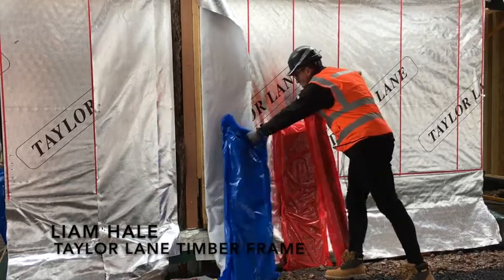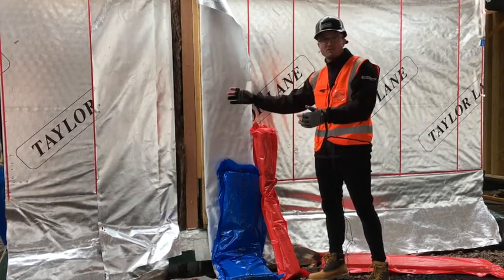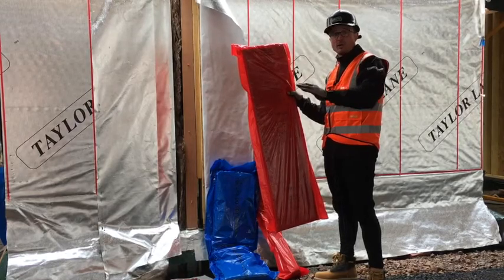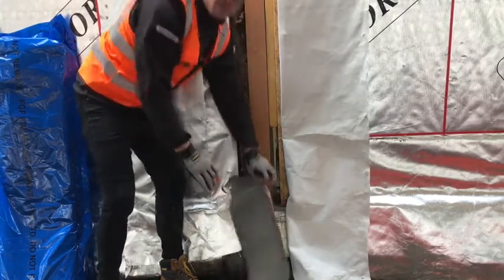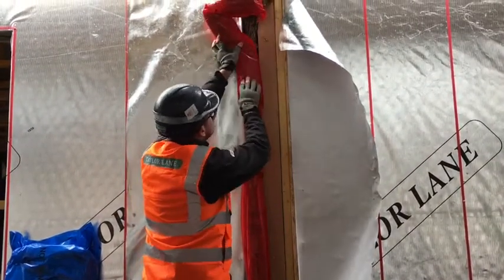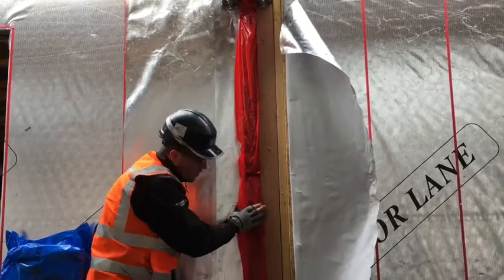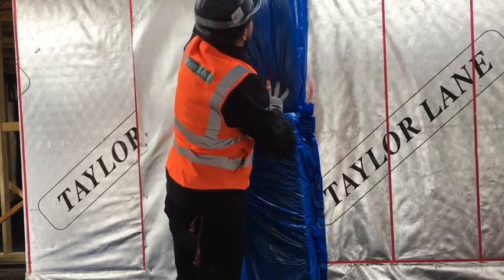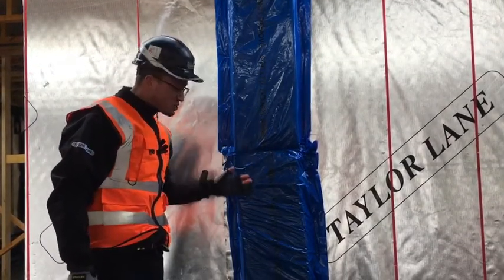A guide on how to fit fire socks in party wall cavities: Taylor Lane Timber Frame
Liam Hale from Taylor Lane Timber Frame explains and presents the best way to fit fire socks, otherwise known as fire barriers, into timber frame party wall cavities.  This video is ideal for timber frame erectors and those specifying timber frame construction.